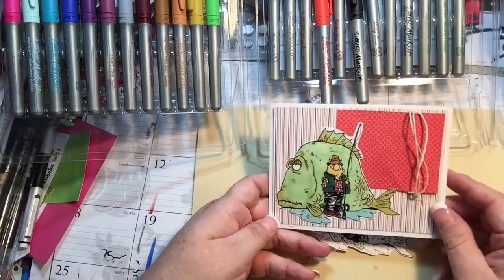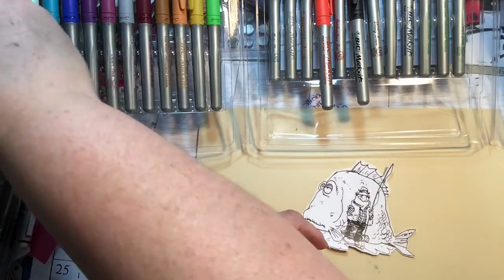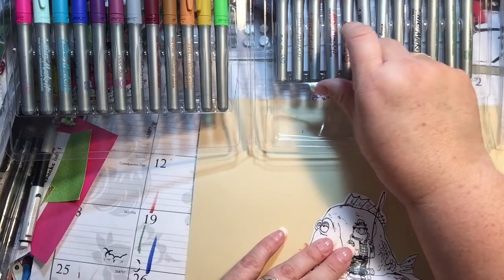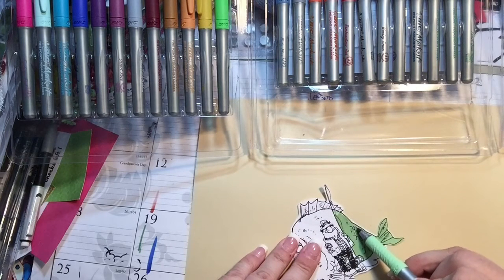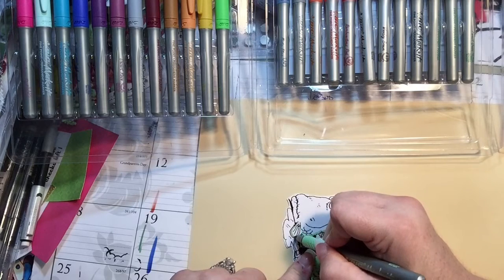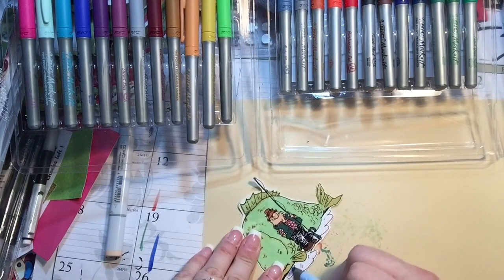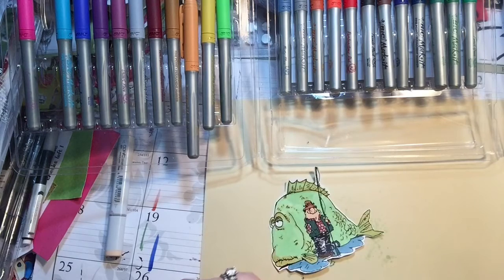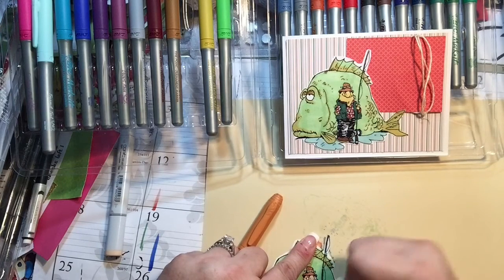The Big Catch